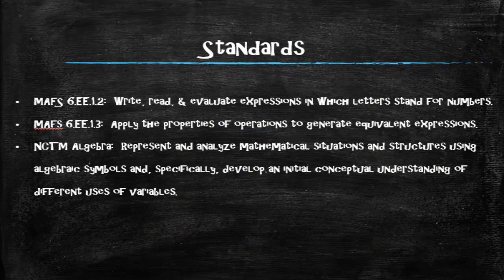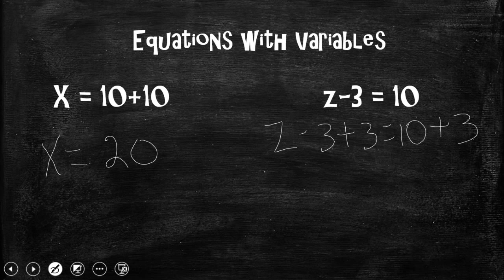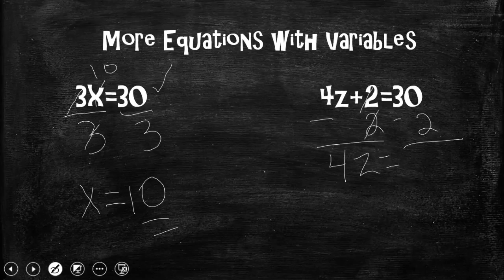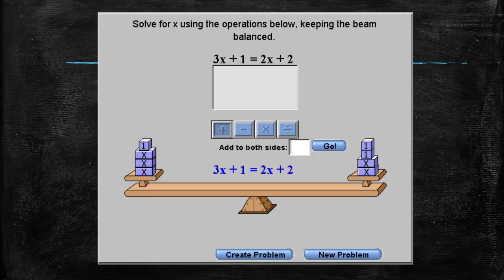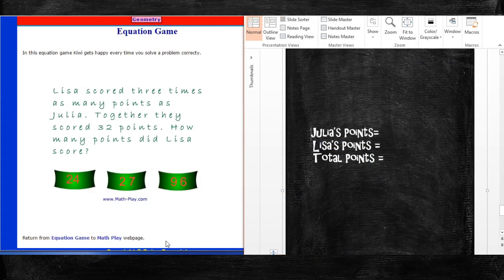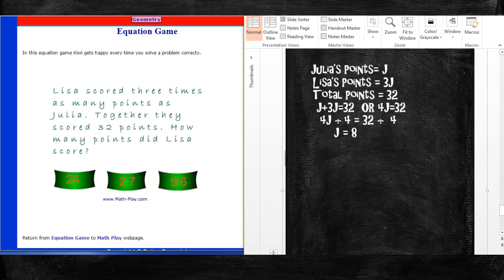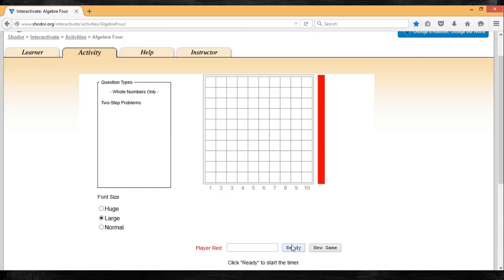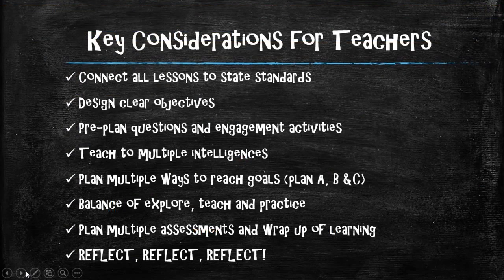Math Final Group Project